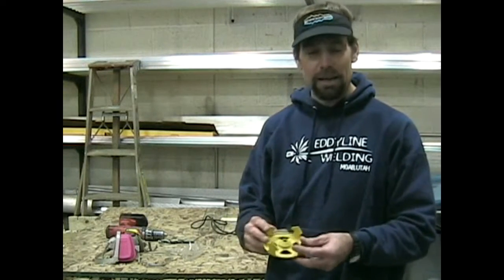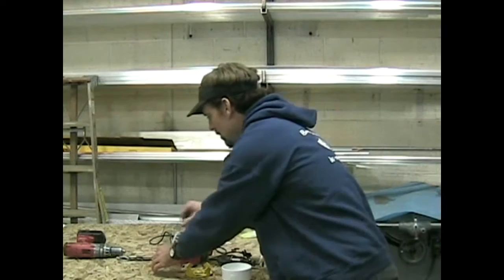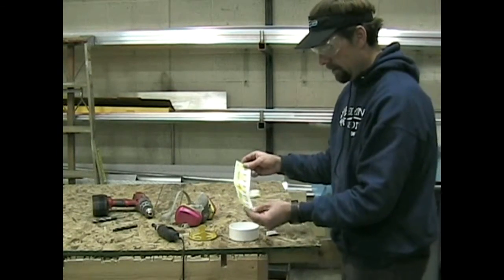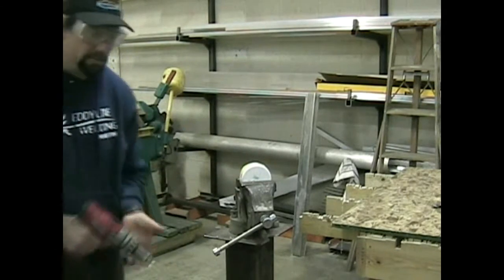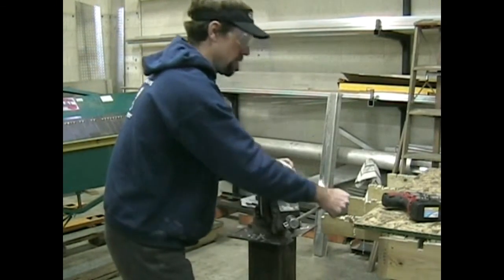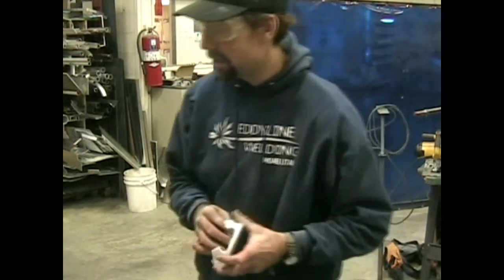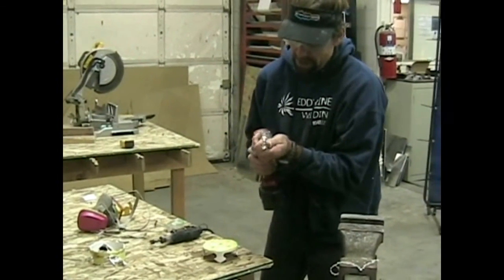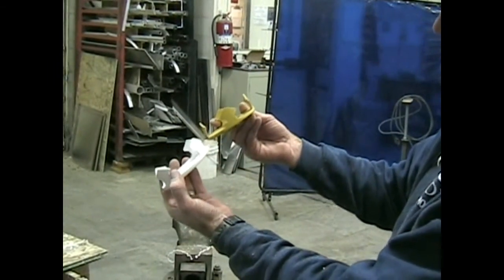DIY - Snag Plate Instructions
This video does not show how to use a Snag Plate or how to properly tie a Snag Plate into a Throw Bag.